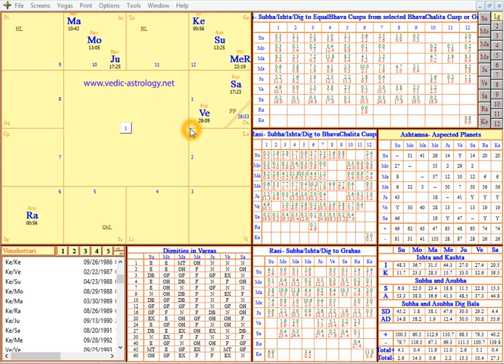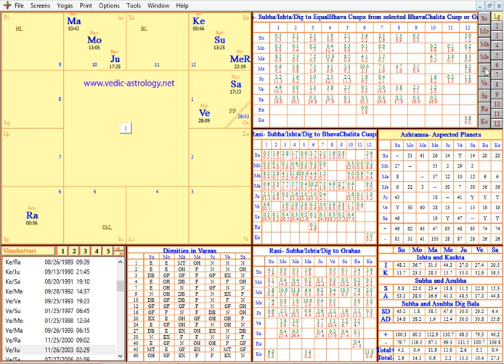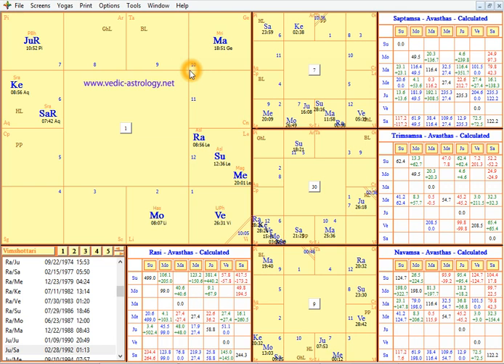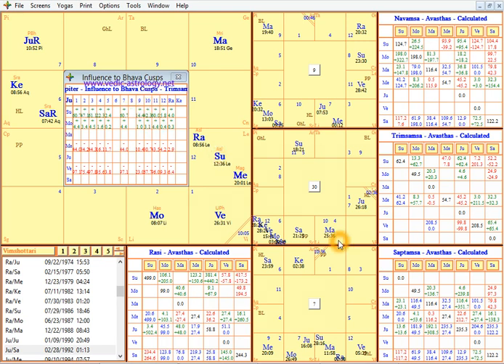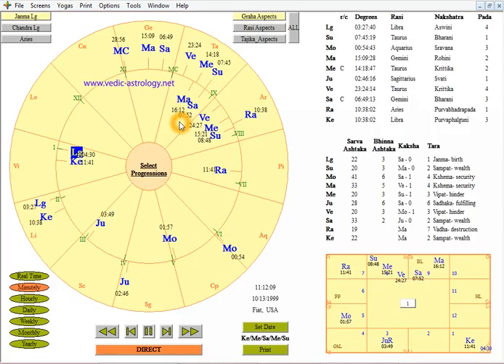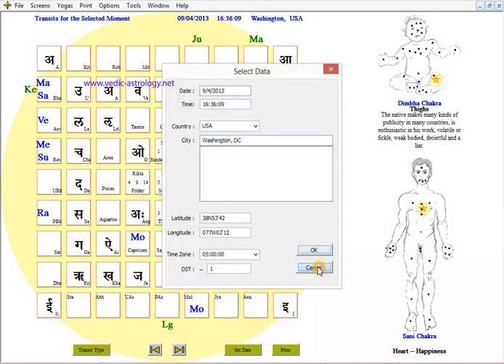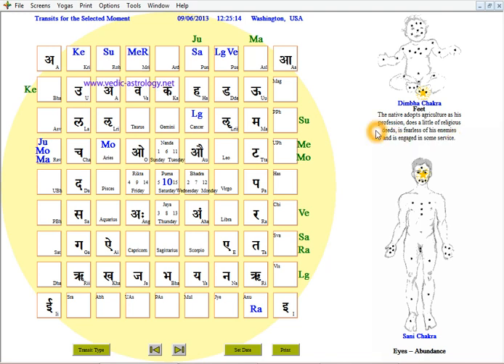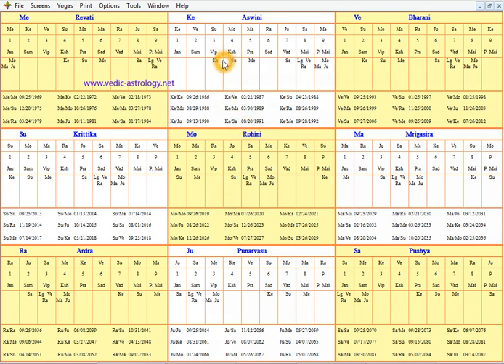Kala 2013 Vedic Astrology Software - New Features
In this video I talk about the major highlights of the latest version of Kala Vedic Astrology Software.